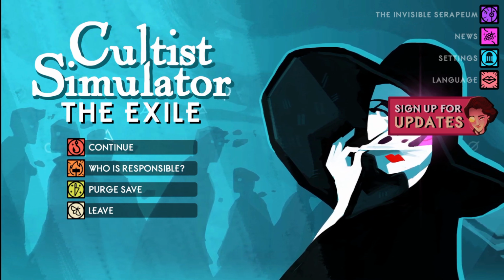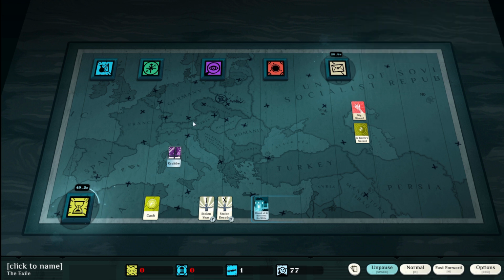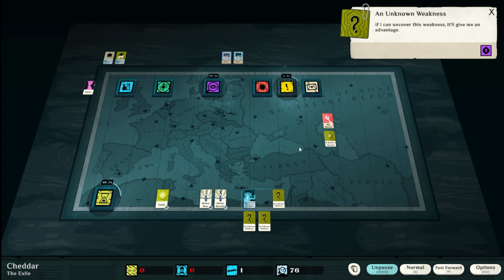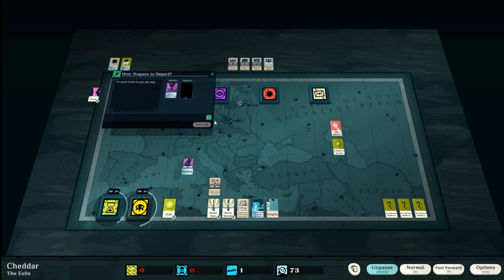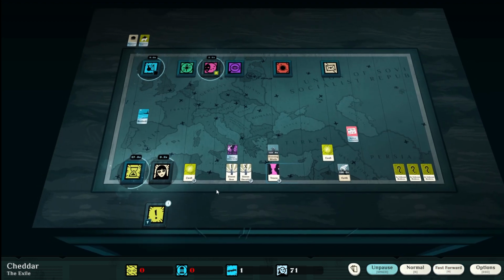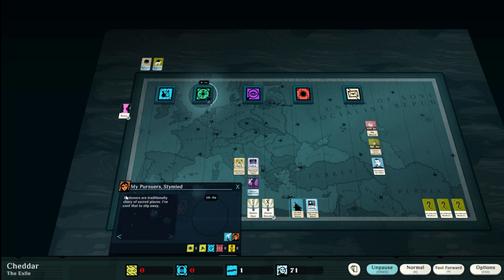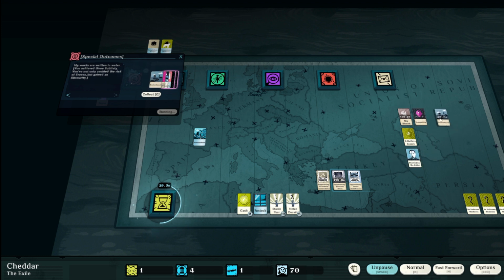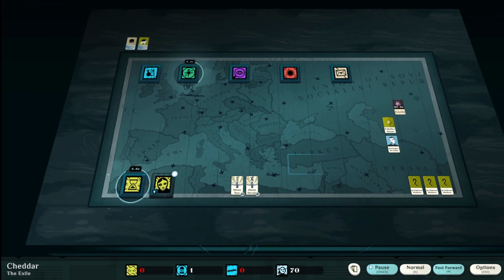Lovecraft Country – Cultist Simulator Exile DLC Episode 6: The Path Not Taken (Recorded Live)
This time the Exile doesn’t want freedom but the blood of his foes. After his first kill, the cryptic Hour of Chaos offers a possible fate other than simple vengeance.

Welcome to Lovecraft Country, the channel for video games and other media derived from the Cosmic Horror genre popularized by H.P. Lovecraft. # Cultist Simulator, an indie virtual card game, places you as a Lovecraftian antagonist attempting to harness ancient powers while avoiding death, madness, imprisonment, and multiple fates worse than death. Due to the steep, and sometimes frustrating, learning curve for the game I put together a few videos for tips and strategies to help you understand the game's basics without crashing and burning repeatedly. This time we tackle the infamous Exile DLC!